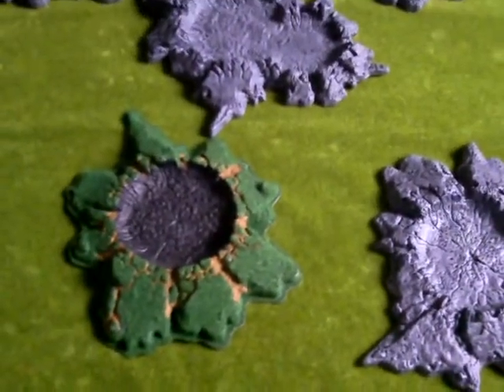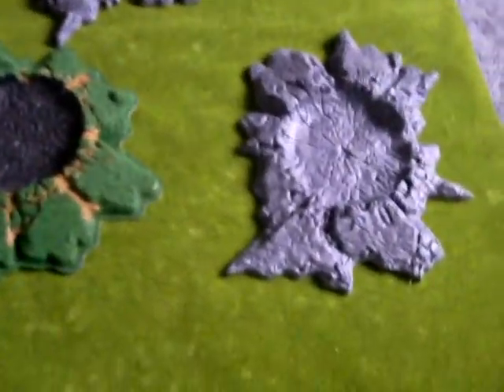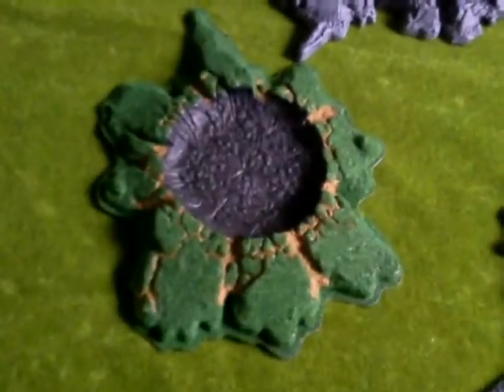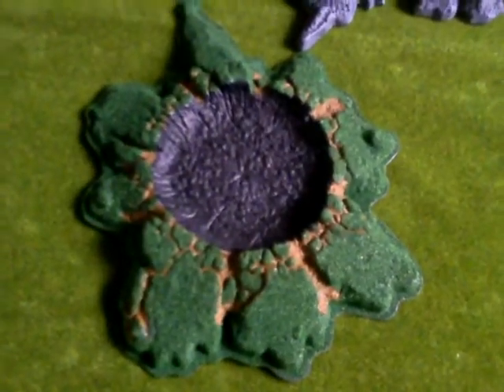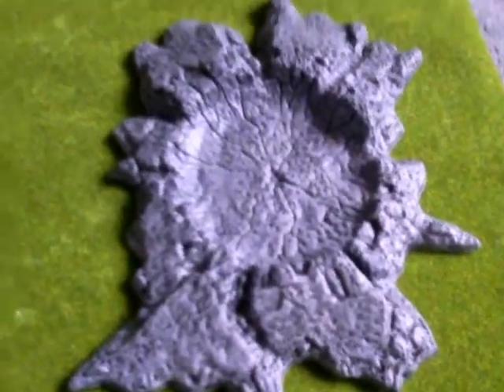Warhammer 40k Moon Craters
Short video of the review of the moon craters and paint job used for them.